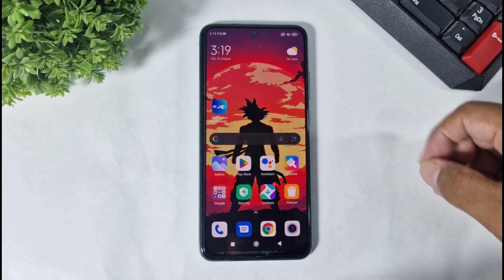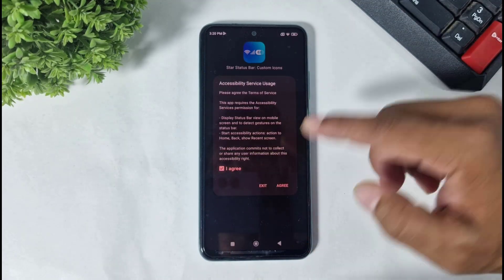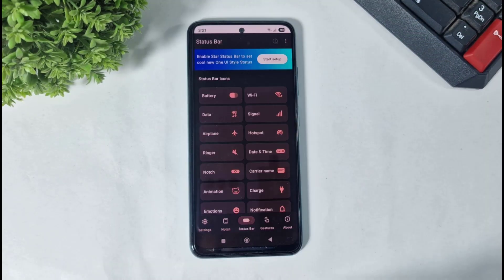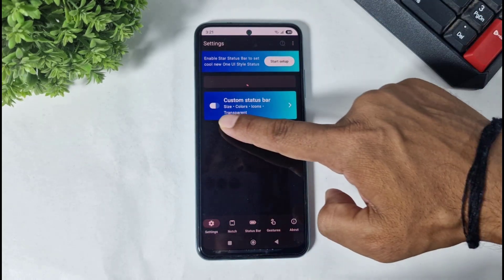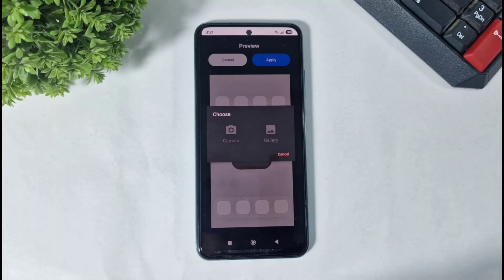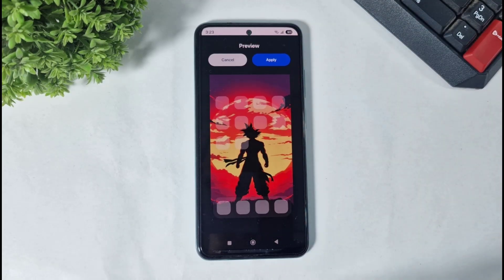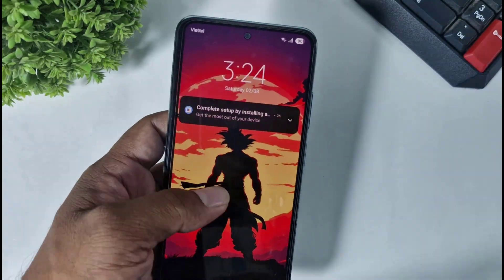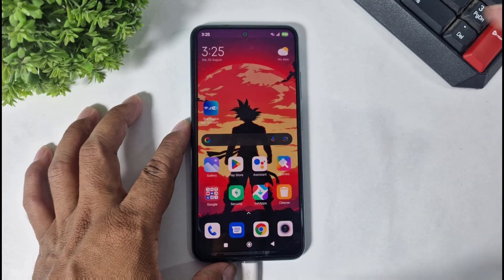Get One UI 7 Status Bar On Old Samsung or Any Android Devices